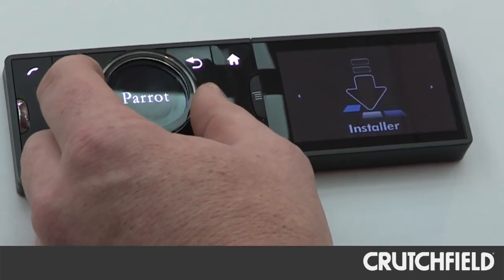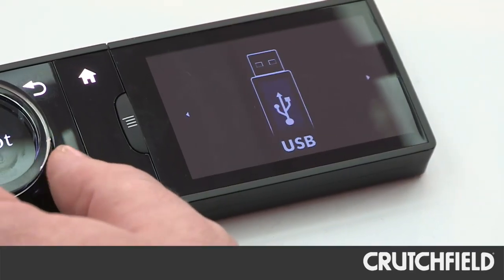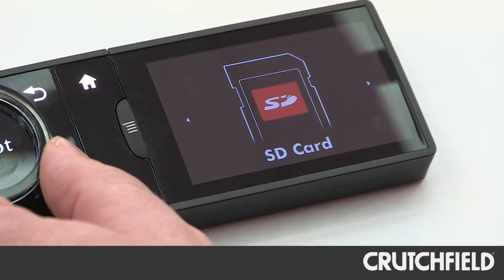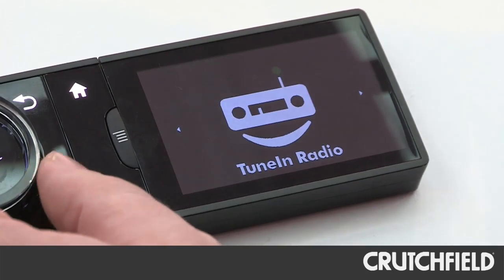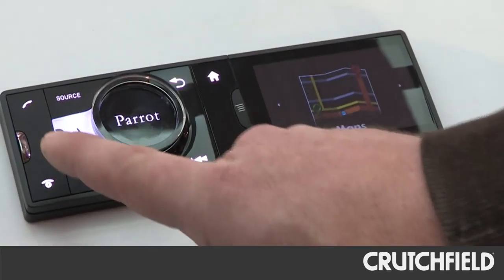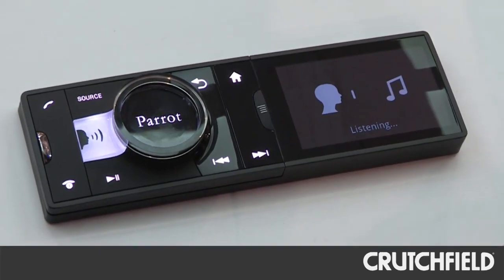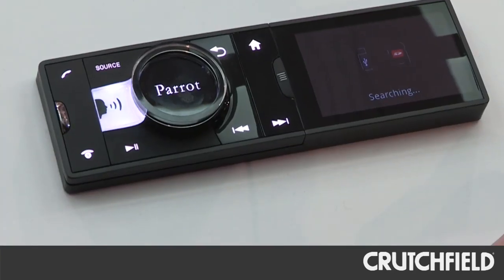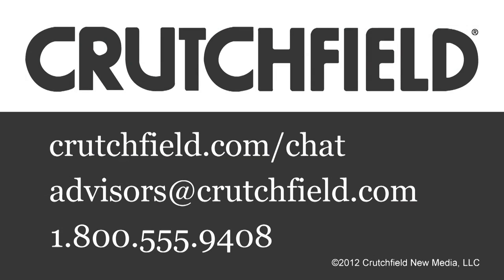Parrot ASTEROID Digital Media Receiver Overview | Crutchfield Video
Find out if the Parrot ASTEROID receiver fits your vehicle

An overview of the Parrot Asteroid digital media receiver at CES 2012.